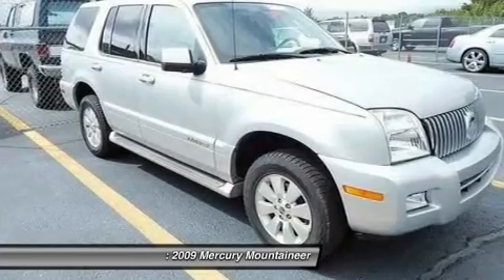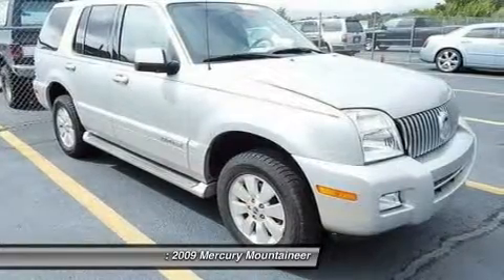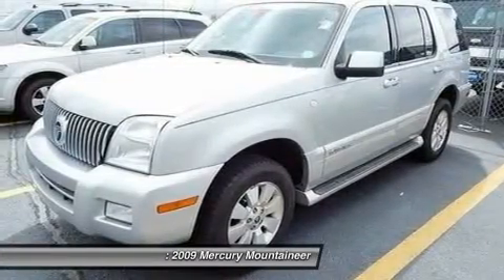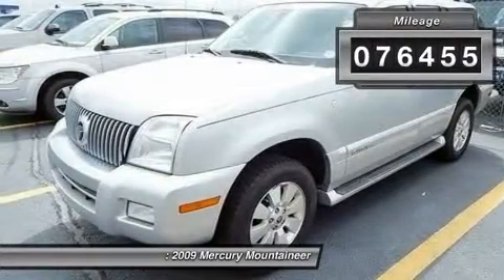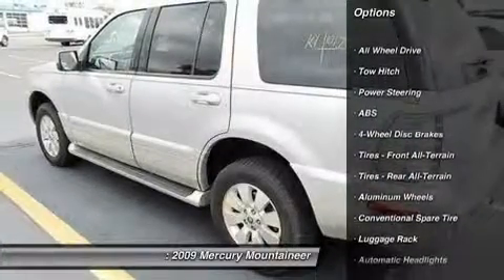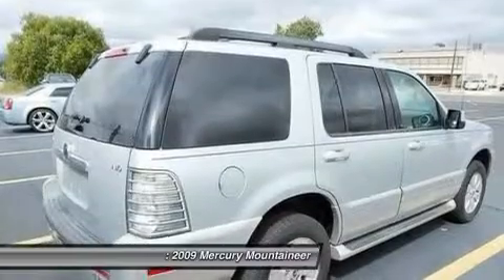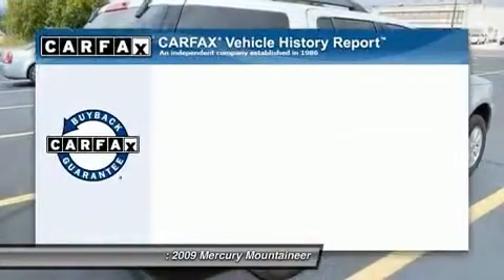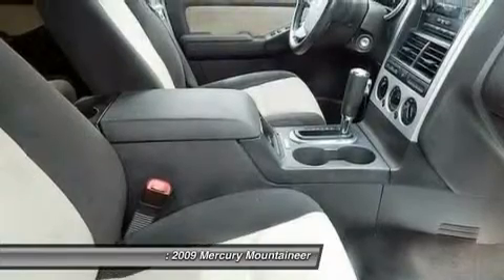2009 Mercury Mountaineer Colorado Springs, Denver, Castle Rock 23678P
2009 Mercury Mountaineer

230 N. Academy Blvd

AWD, CLEAN CARFAX!!, LOCAL TRADE, and MULTIPOINT INSPECTION COMPLETED. Far reaching visibility. Greenhouse visibility. Creampuff! This attractive 2009 Mercury Mountaineer is not going to disappoint. There you have it, short and sweet! Mercury has established itself as a name associated with quality. This Mercury Mountaineer will get you where you need to go for many years to come. It scored the top rating in the IIHS frontal offset test. The vehicle is being sold with a 60 day unlimited mileage power train warranty. We will review the technician s vehicle inspection report with you. Our objective is to supply you our valued customer with a fully transparent buying experience.